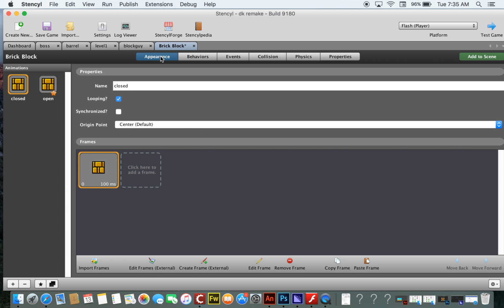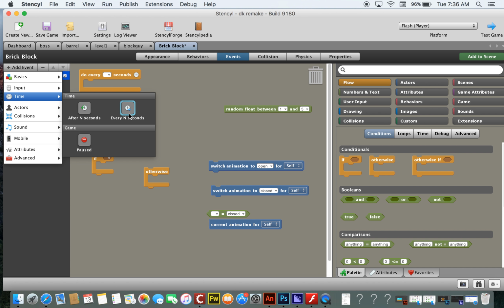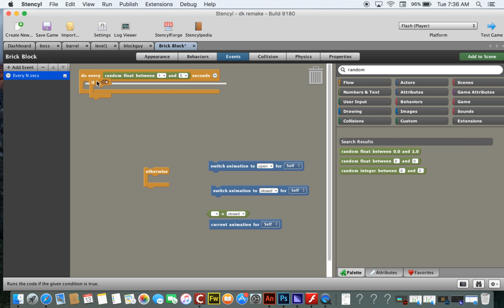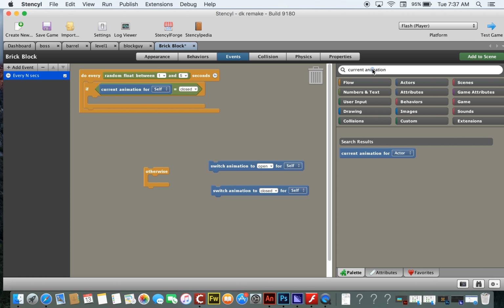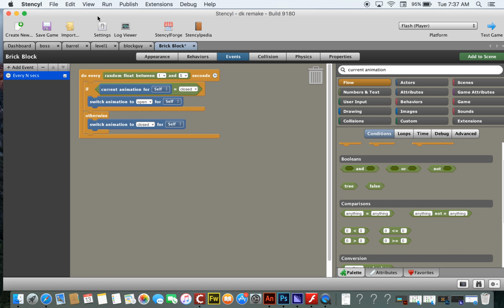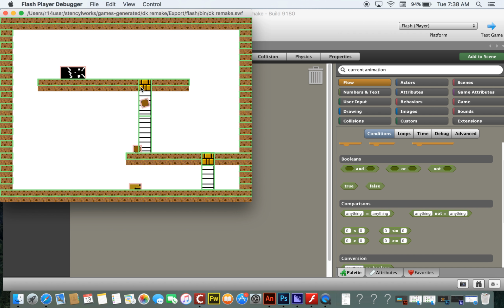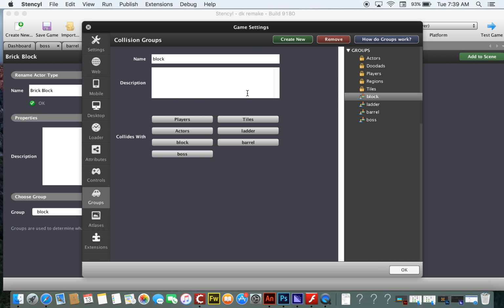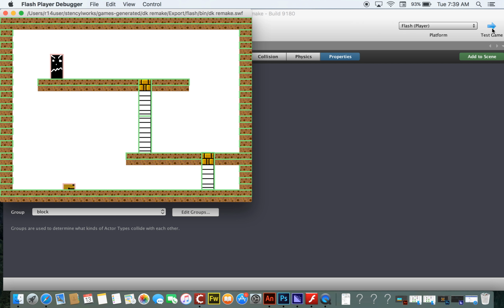Stencyl Tutorial donkey kong #13 - randomize blocks open and closed